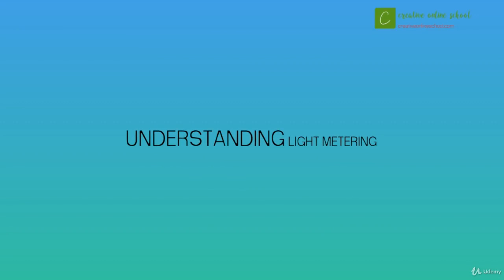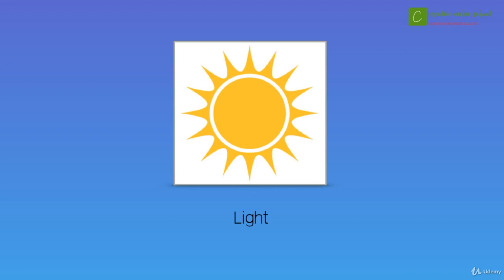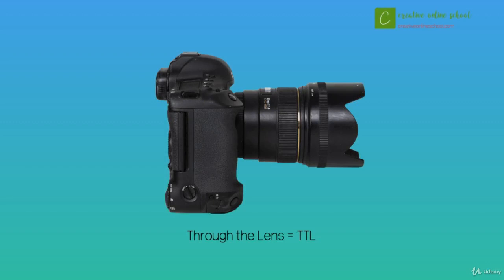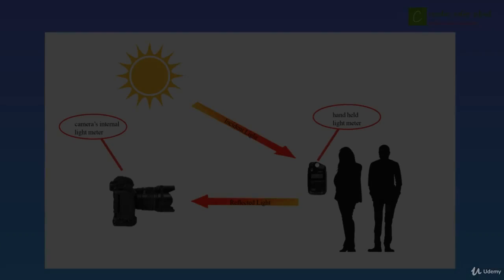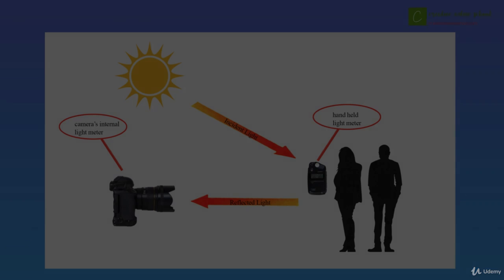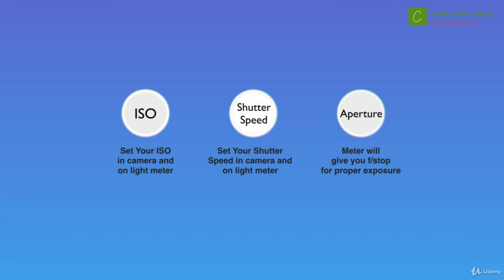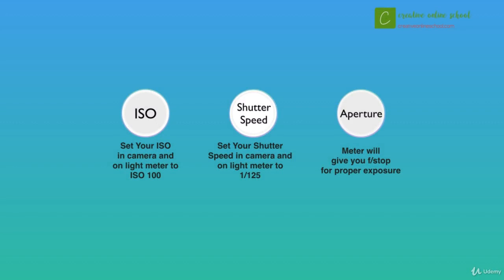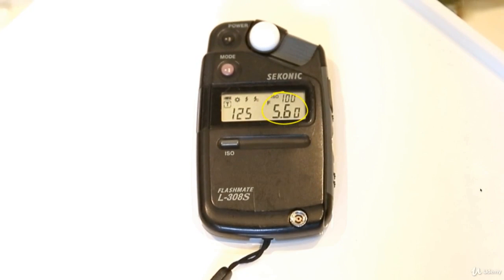Understanding Photography Basics-Understanding Light Metering